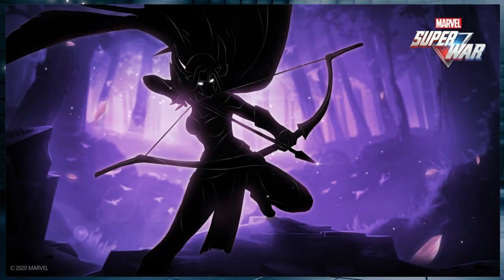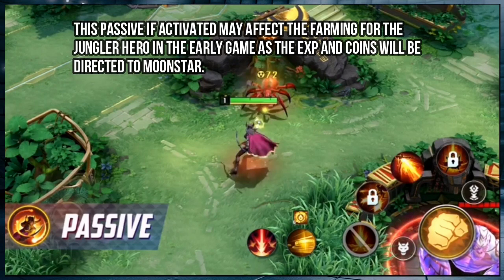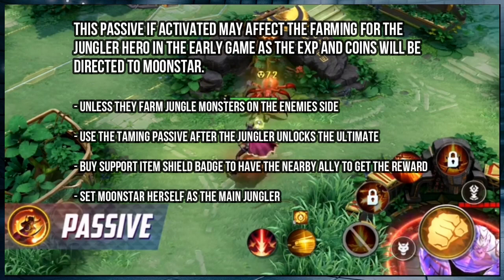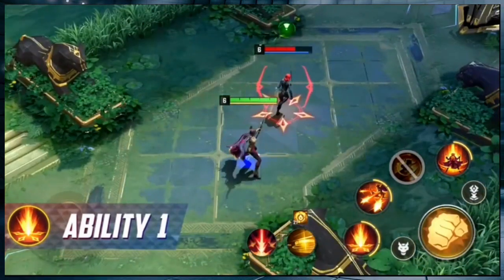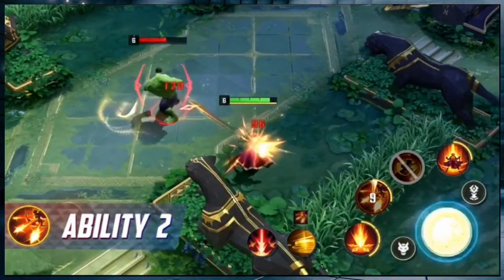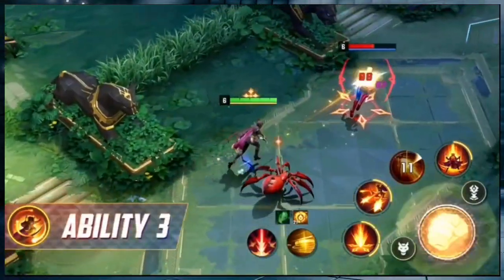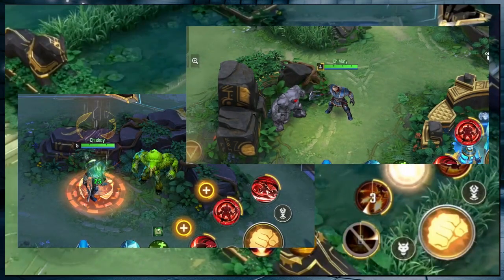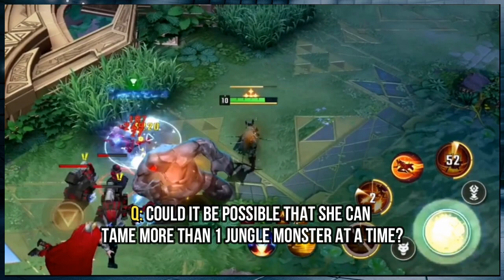MOONSTAR SKILL ANALYSIS - MARVEL SUPER WAR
Moonstar skills and appearance are already up in the Main Marvel Super war Page. I'm sharing this video to provide some reactions on this hero.
What are your concerns on her skills? Is her skills worth for her role?

Let me know your comments and suggestions after watching the video.